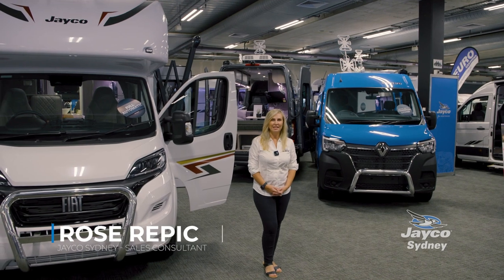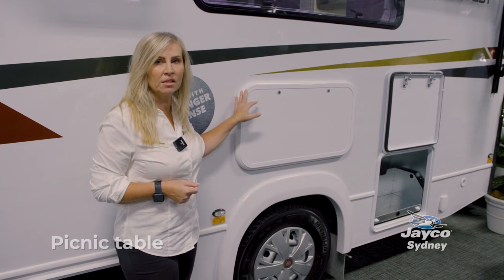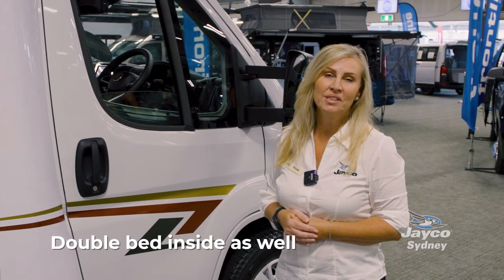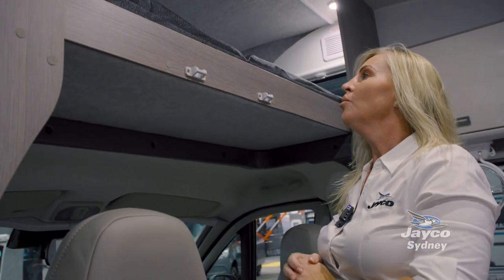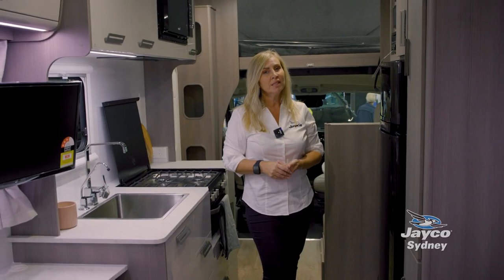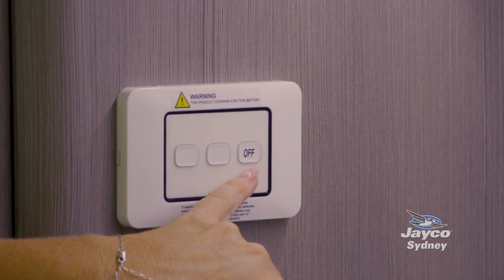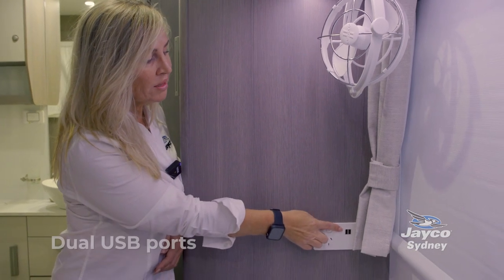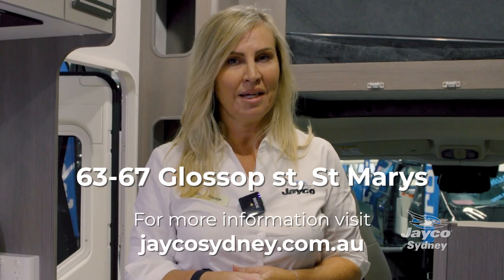Jayco Motorhome Fiat FA. 25-1 Walkthrough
Rose Repic of Jayco Sydney takes you on a walkthrough of her favourite motorhome, the Jayco Fiat FA.25-1. This motorhome is a 2.2L 4 cylinder turbo diesel engine. Features include a huge 17’ electric awning, Nautilus instantaneous hot water system, picnic table, generator or BBQ slider, reverse and rear view cameras, plenty of outdoor compartment storage, single electric slide out living area for extra room, swivel driver cabin seats, cabin fold-up front bed, additional child safety seat restraints, 4 burner cook top with optional grill or oven, 176L 3-way fridge freezer, stereo/DVD entertainment system, cloud 9 deluxe double bed mattress, PM335 battery management system, block-out blinds, dual USB ports, Sirocco fans, full bathroom with seperate shower and toilet, washing machine standard. This motorhome has everything. Comes in either a Conquest & Optimum version.